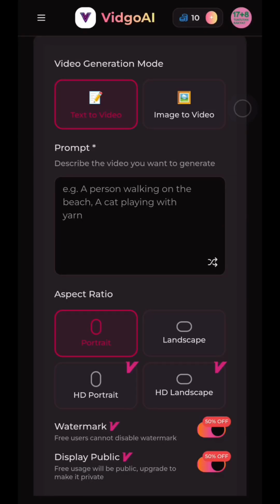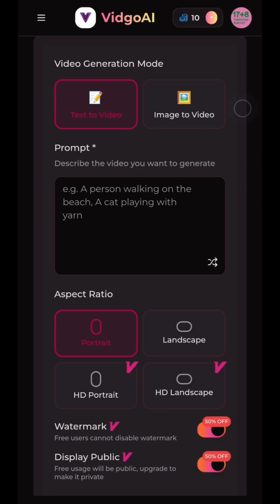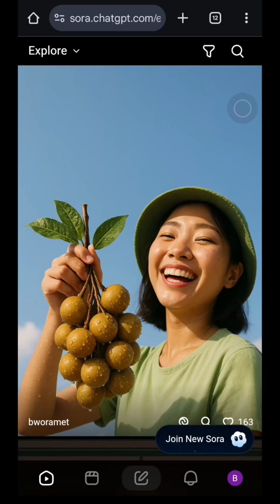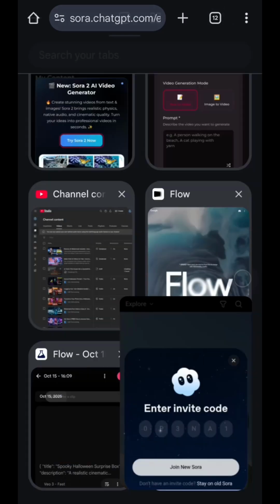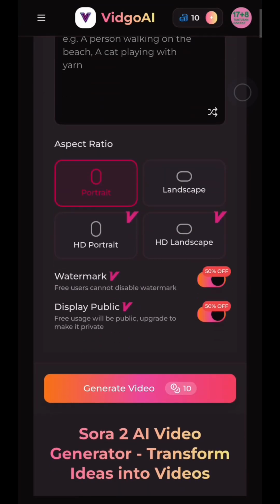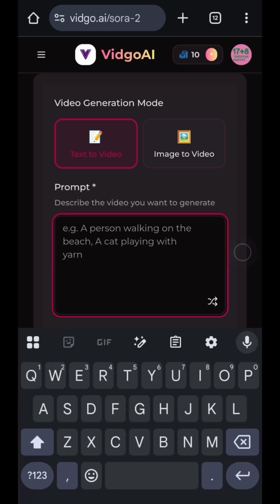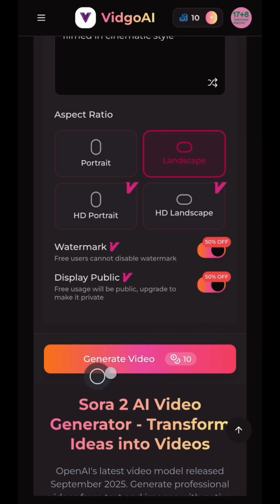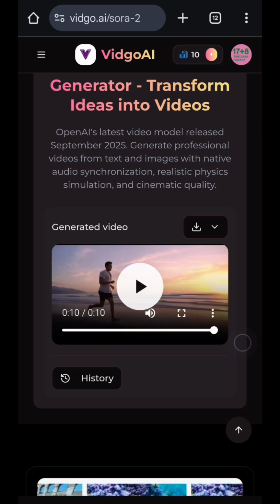How to Use Sora 2 for Free | Generate Cinematic AI Videos Without Invite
Learn how to access cinematic AI video generation for free without needing an invite or payment. This tutorial explains what Sora 2 is by OpenAI and demonstrates a practical free alternative method using Fitgo AI. Follow along to discover how to sign up with a Google account, use free credits, enter text prompts, select aspect ratios for YouTube or TikTok, and generate your own high quality AI video clips.

0:00 Introduction to Sora 2 AI Video Generator
0:25 What is Sora 2 by OpenAI
1:20 Free Alternative Method Using Fitgo AI
2:29 Choosing Aspect Ratio and Generating Video
3:14 Reviewing the Final AI Video Result